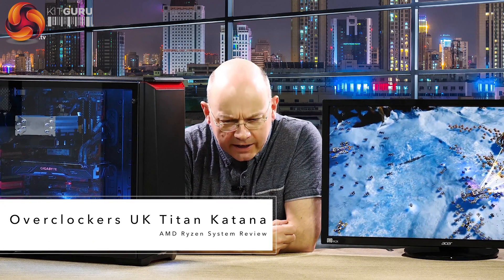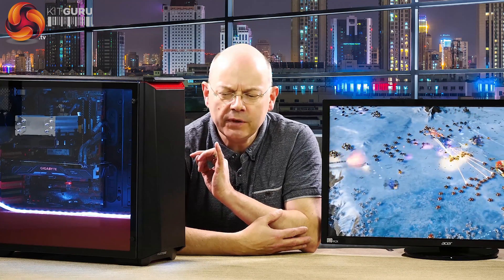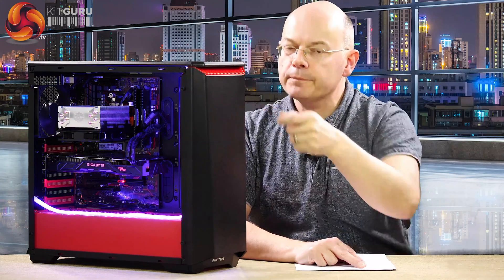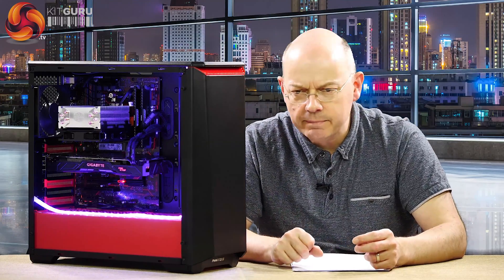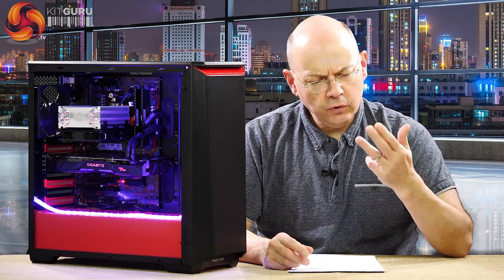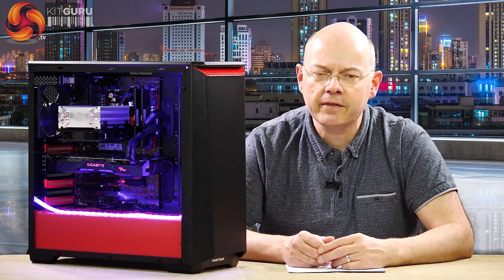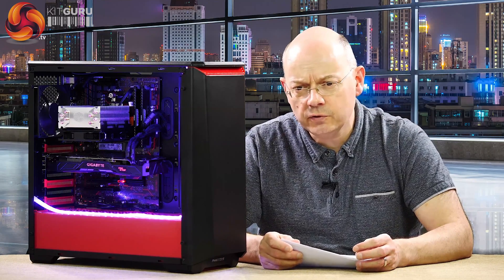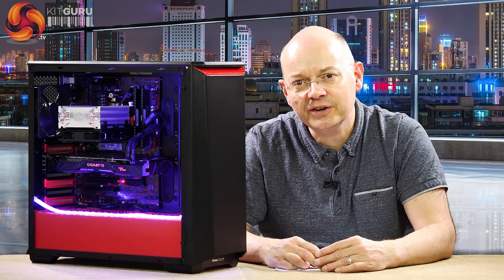Overclockers UK Titan Katana OC RYZEN System Review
Today Leo looks at the new Overclockers UK OCUK Titan Katana system featuring AMD Ryzen.

Read the full review here: COMING SOON